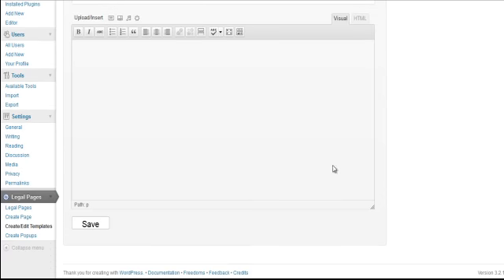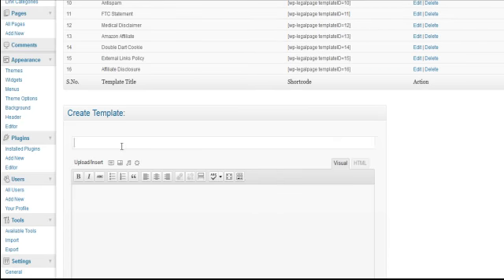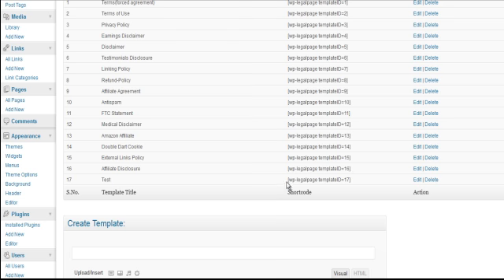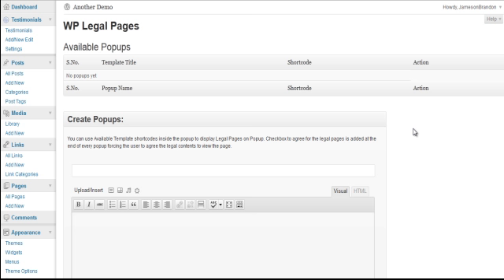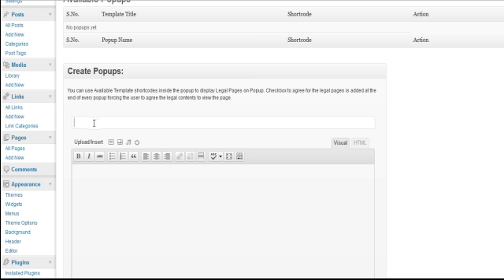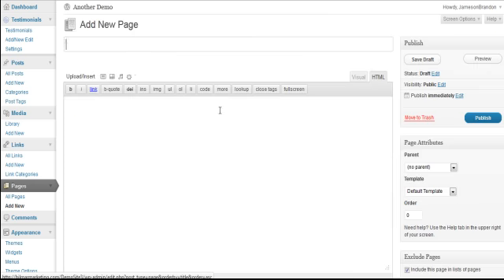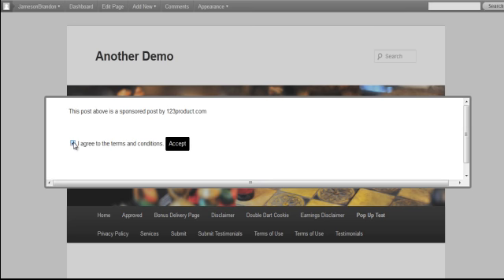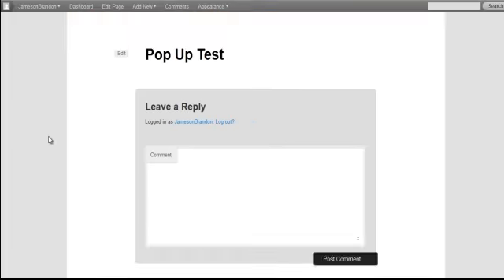WpLegalPages edit templates and popup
This video will describe in detail on the built in templates and then also cover how to add those templates to the pop up feature for a forced agreement effect.